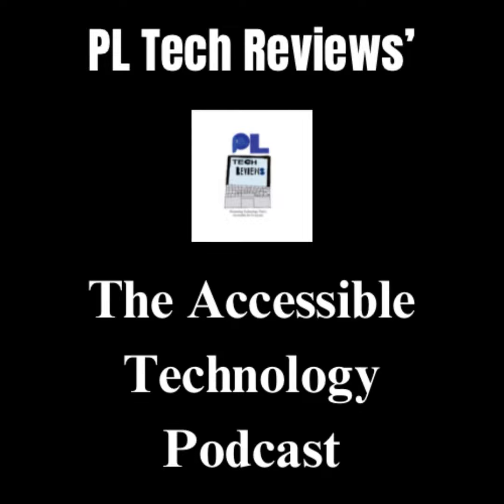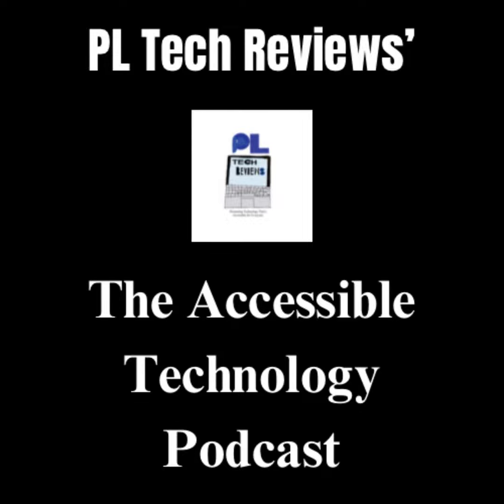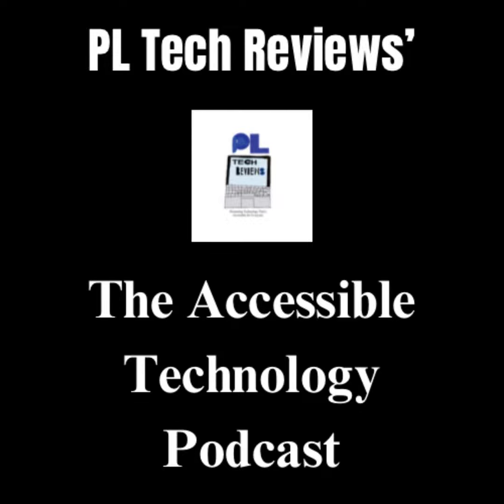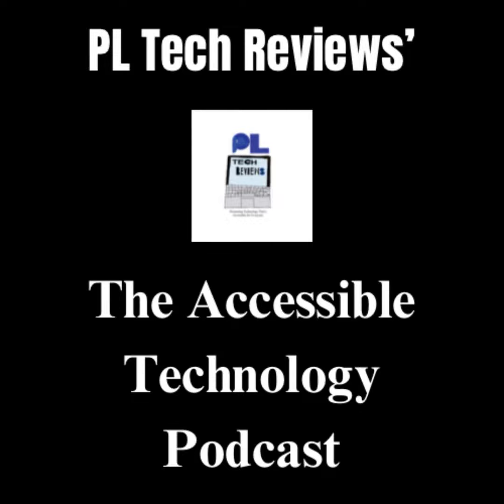71. MacOS Sonoma Review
MacOS Sonoma is an operating system for Apple's MacBook laptops, that is part of the iOS17 family. With access to new screen savers, widgets on your desktop, better video conferencing support, a more advanced safari experience, a new messaging system AND MORE, you get a software update that will seem bigger than anything you've seen before!

In this episode, you get to hear my review of it.